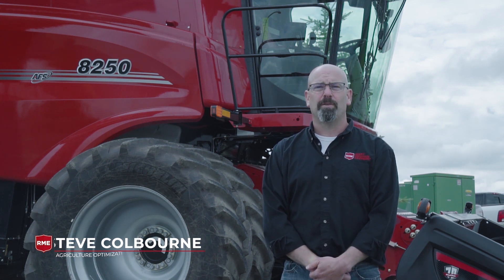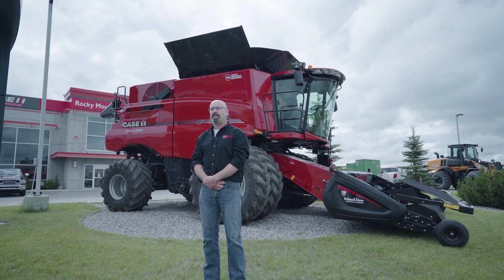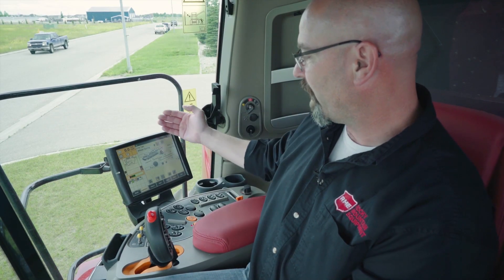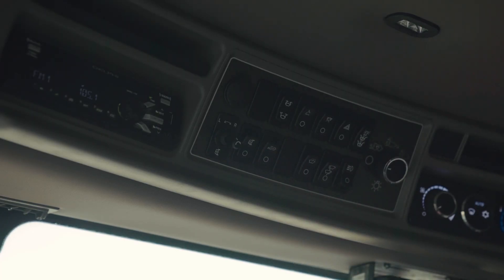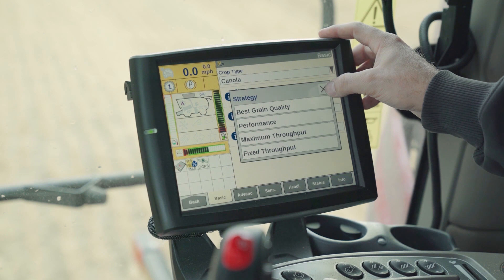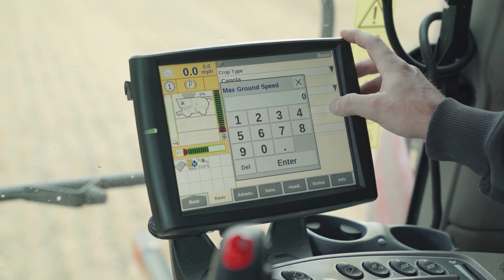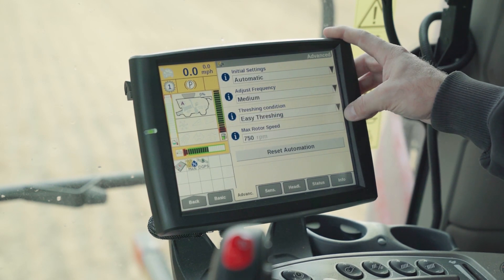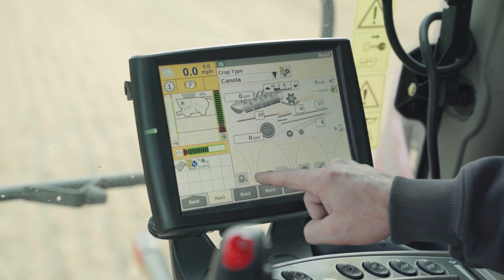AG Tech Insight - Combine Automation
RME's series of educational videos known as the Ag Tech Insight. Here you will find the second set of installments to our new AOS driven video collection.